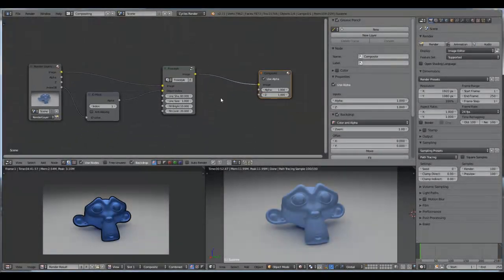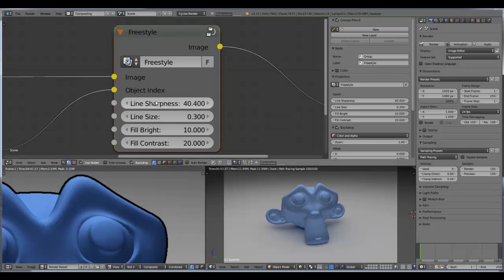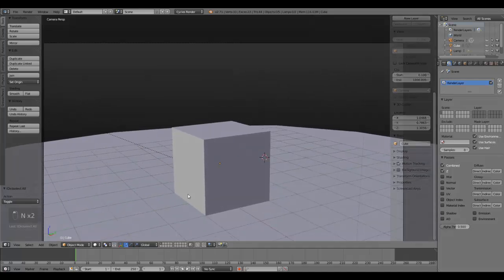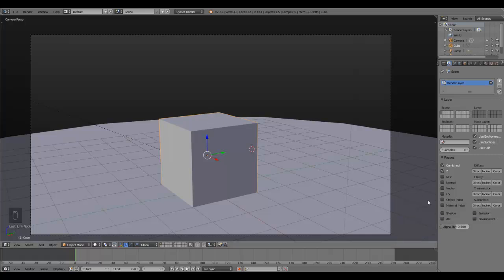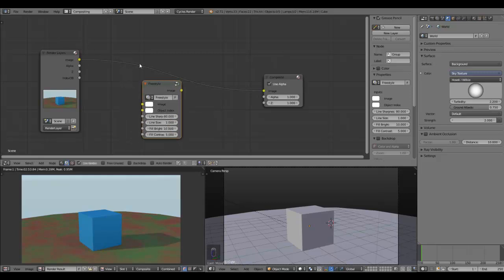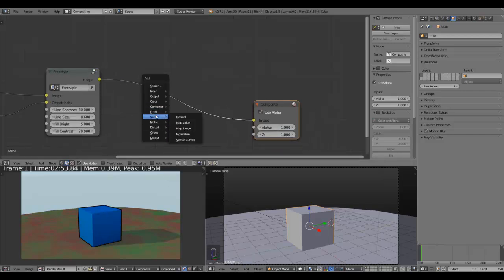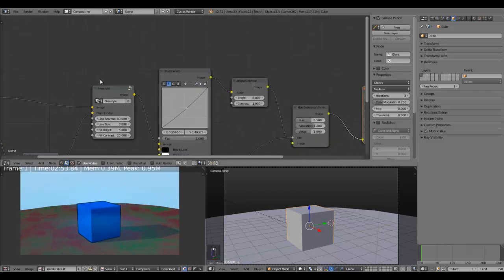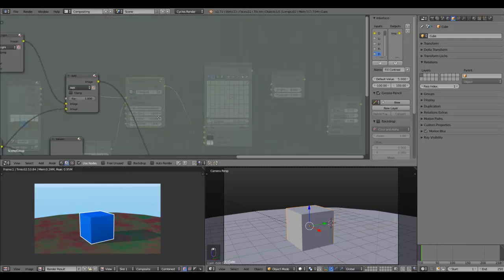Quick Tip Tutorial #19 [CYCLES FREESTYLE EFFECT] [ENGLISH]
In this video tutorial about the 3D program Blender want to give you a brief summary and overview of my new Cycles Freestyle Node in Blender. I will from now on every Saturday is a Quick Tip tutorial upload and I hope I'll help you with it on.

Suggestions are of course welcome.

Best regards, your Color Emblem